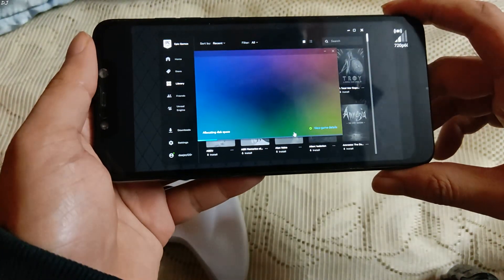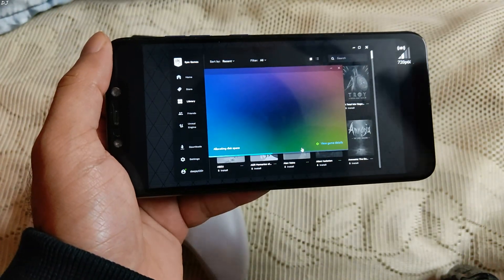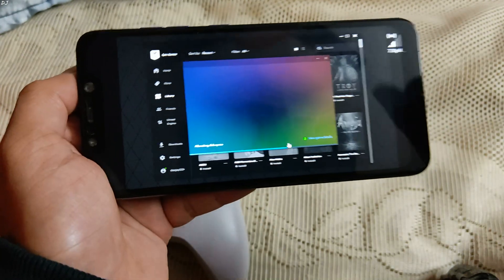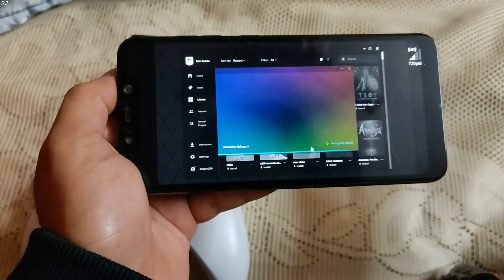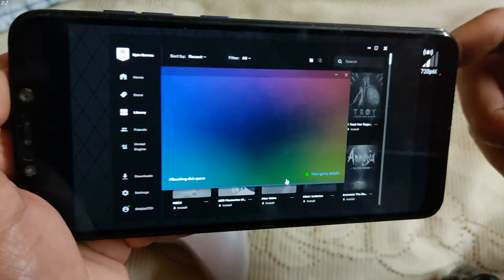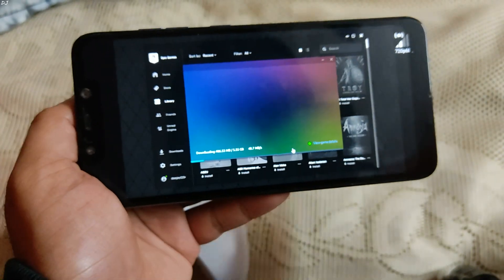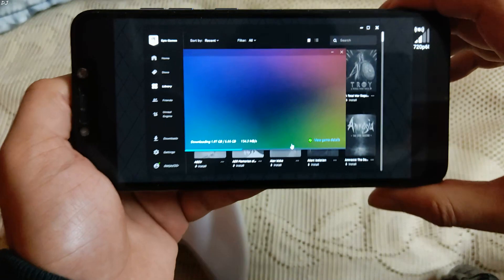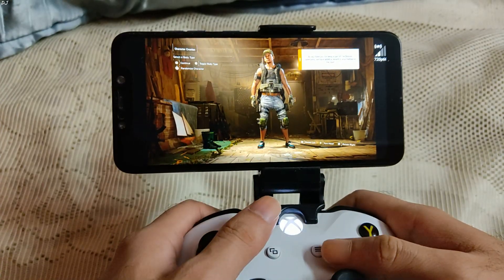Poco F1 Tom Clancy's The Division 2 60 FPS Gameplay GeForce Now Android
Using GeForce Now service in India using a standard 2.4 Ghz VDSL broadband connection . My download speed is 5 MB/second and Upload Speed is 1 MB/second . Auto settings are used in the app. Atleast 15 Mbps speed is recommended with a 5 Ghz wi fi channel .

GeForce NOW going mobile with Android app . Since games are purchased from popular digital stores, gamers still can download and play their games locally. So, a second purchase isn’t needed to play them in the cloud with GeForce NOW.